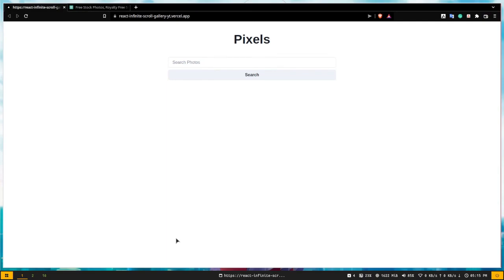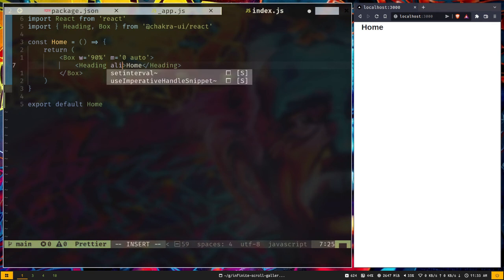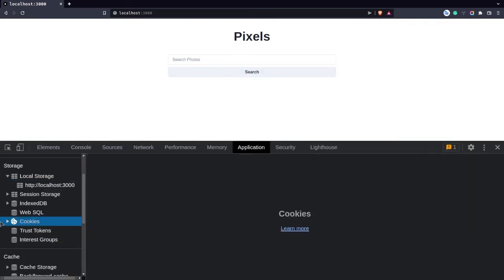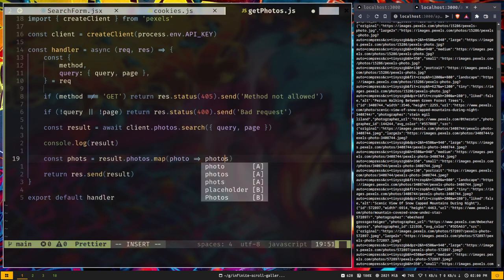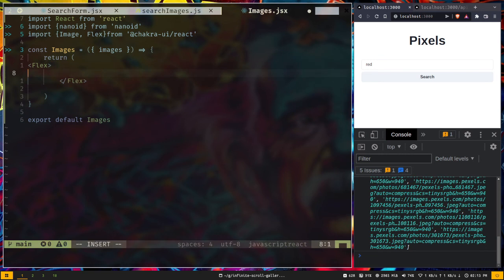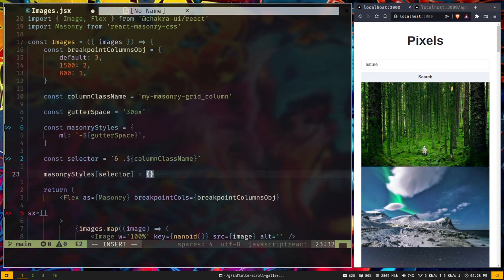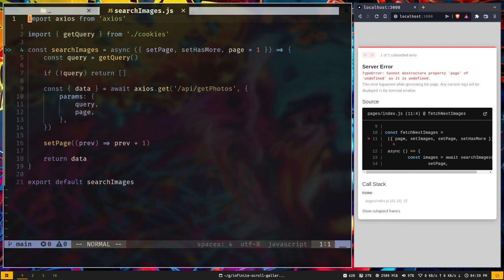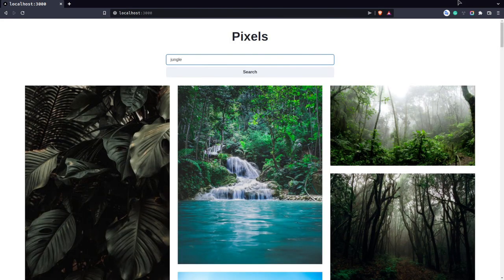Learn how to add Infinite scroll in react by building a Masonry gallery app with Pexel API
In this video, you will learn how to add Infinite scroll in React by building a Masonry gallery app with Pexel API.

0:00 Introduction
2.34 Self Introduction
6:00 Create Heading and Form
13:55 Create Next.js API Routes
21:10 Search Images
26:00 Display Images
29:45 Create Masonry Layout
36:10 Add Infinite Scroll
46:50 Outro

About me